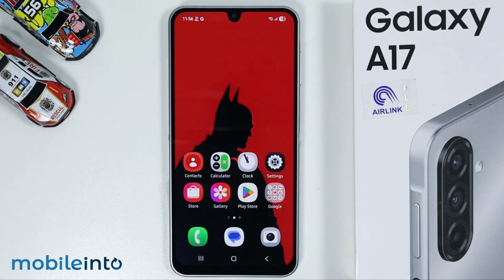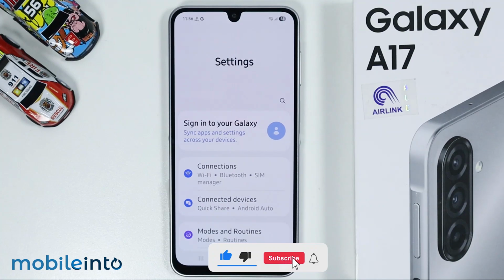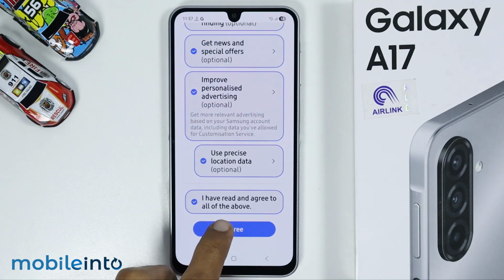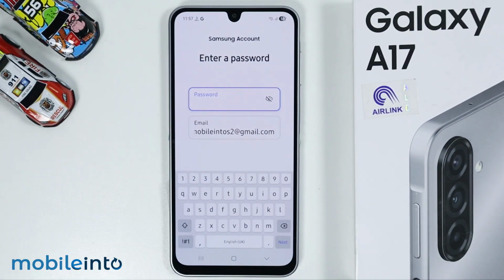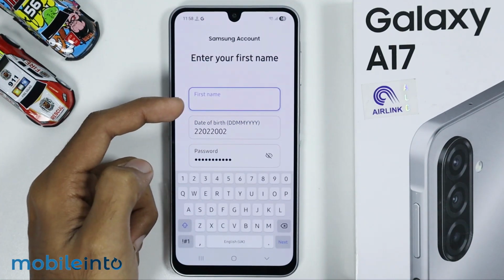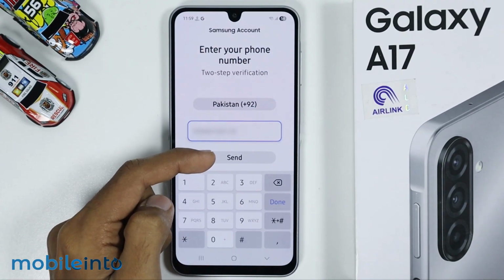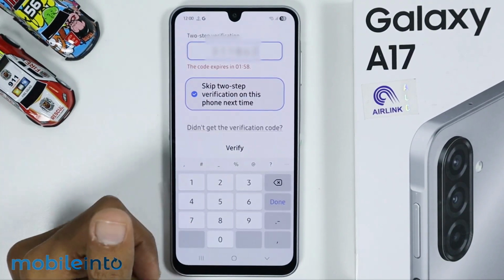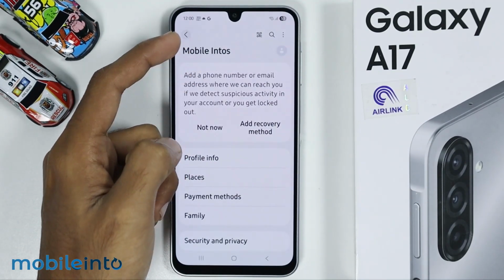Create Samsung Account In Samsung A17 - Sign In Samsung Account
In this video, we will learn how you can create Samsung account in the Samsung A17. If you want to sign up Samsung account or set up a Samsung account in the Samsung A17, follow these steps.